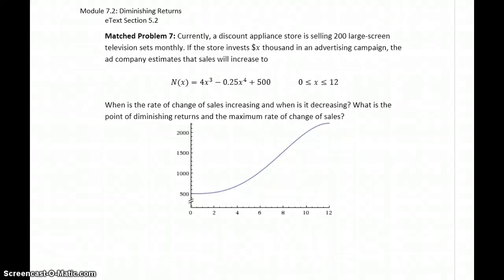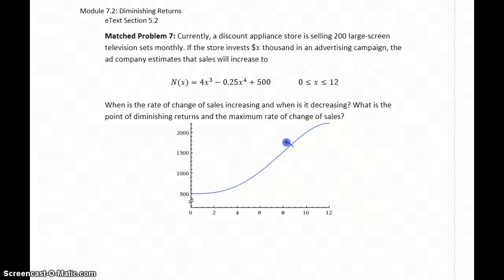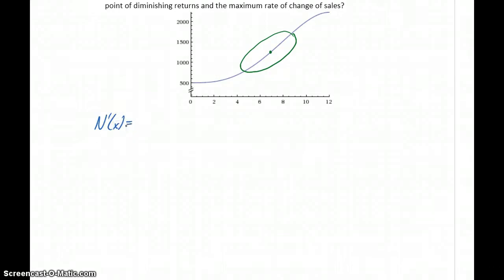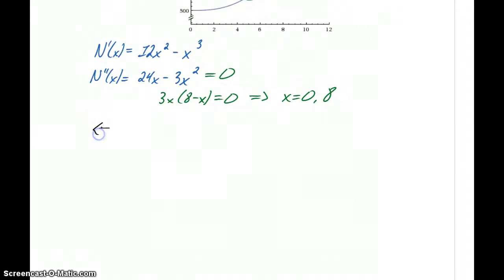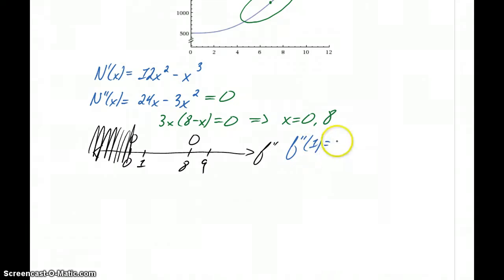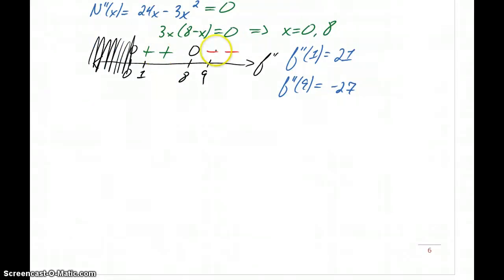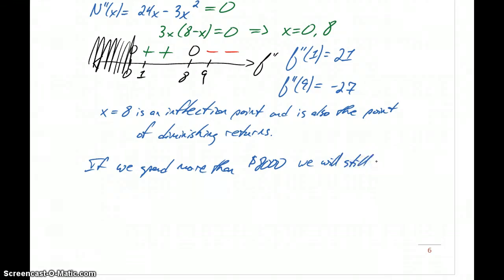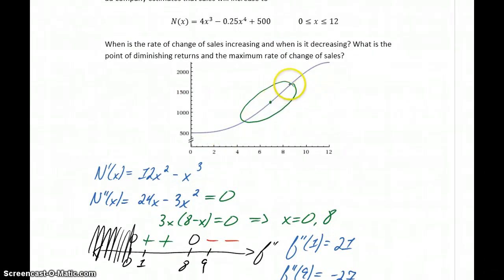MATH 151 Module 7.2 Matched Problem 7